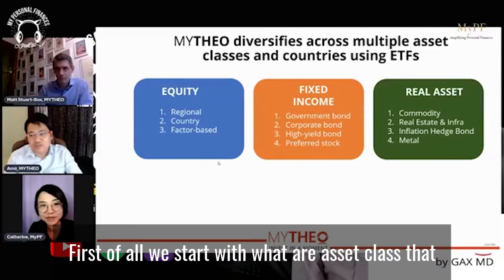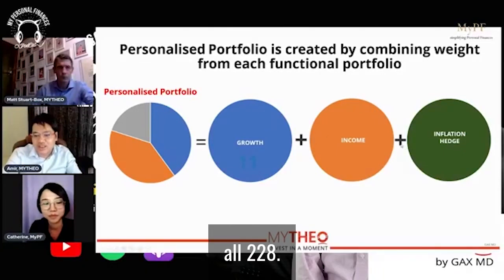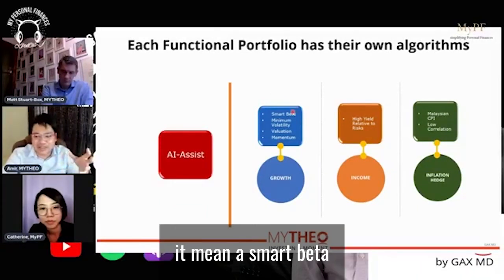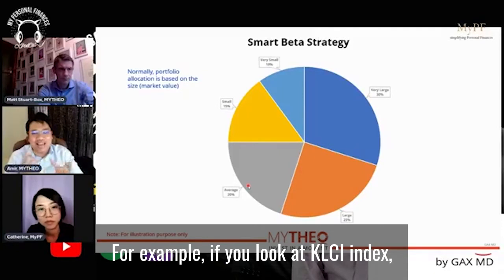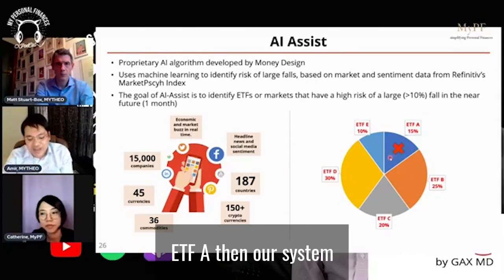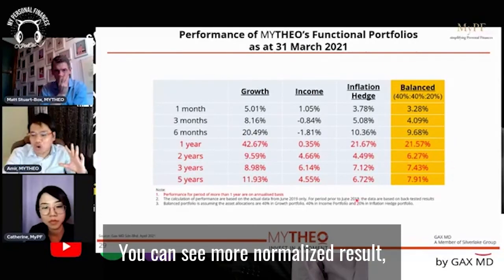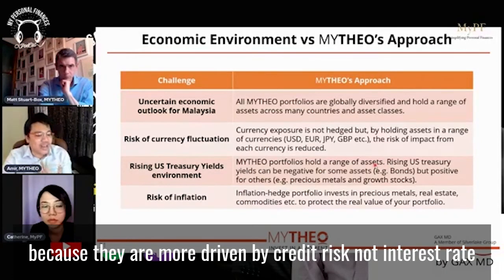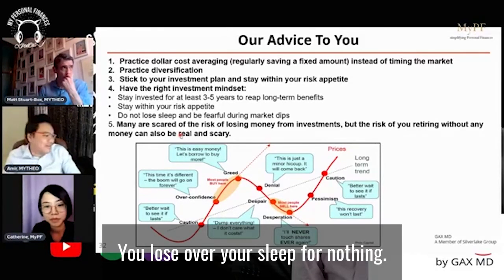MyPF PodCat - What makes MYTHEO unique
Matthew Stuart-Box (COO, Head of Investment) & Amirudin Abdul Hamid (fund manager) from robo advisor MYTHEO by GAX MD share their view of digital wealth management in Malaysia & how MYTHEO differentiates from other roboadvisory platforms 😺🎙️🇯🇵🤖📈

0:00:07 What make MyTheo different?
0:17:18 Share your top 3 tips/advice for investors to invest with MyTheo
0:22:26 What do you think lies ahead in the future of wealth management?
0:28:02 What is one Big Audacious Habit or Goal that you want our audience to take action?

If you would like to learn more about digital investment journey with MYTHEO, tune in!